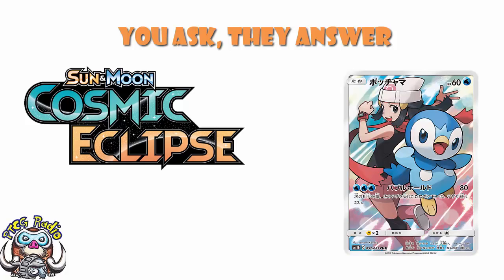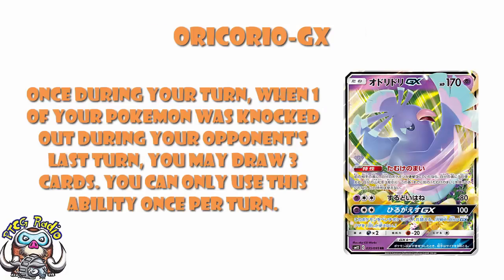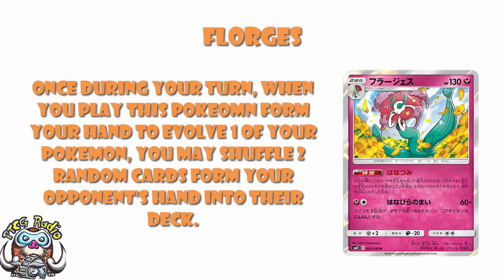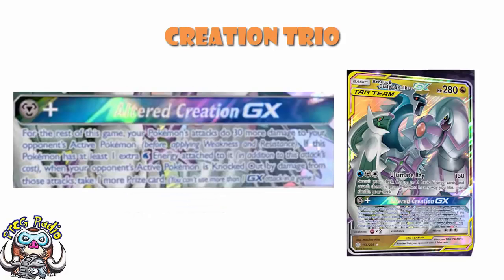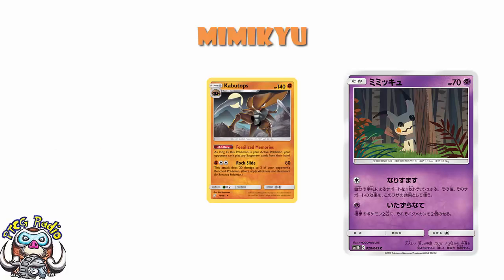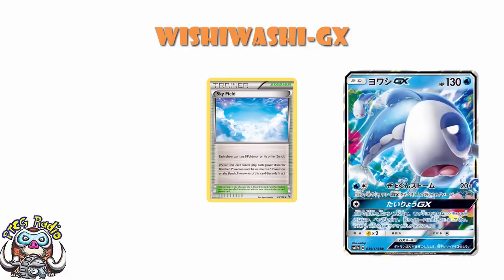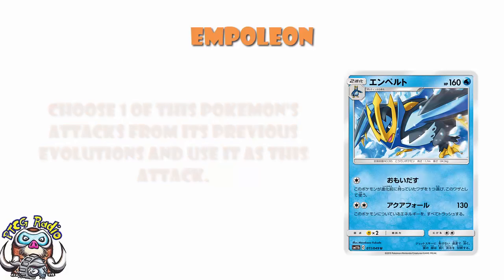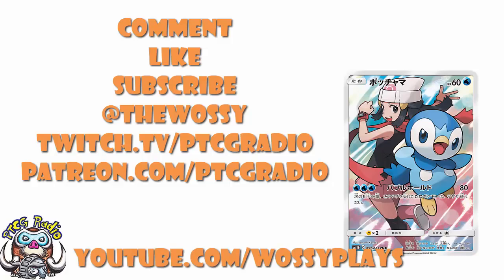Cosmic Eclipse FAQ – Important New Pokemon Rulings!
The lovely folks at Pokegym have gone and published the FAQ from Cosmic Eclipse, including some important new rulings. Come see!